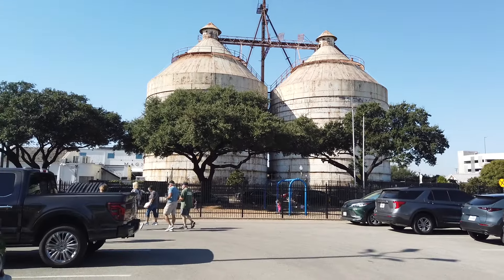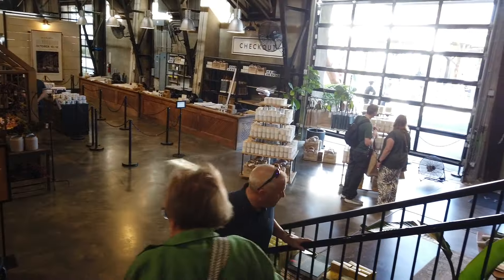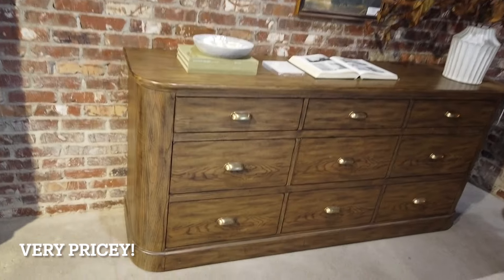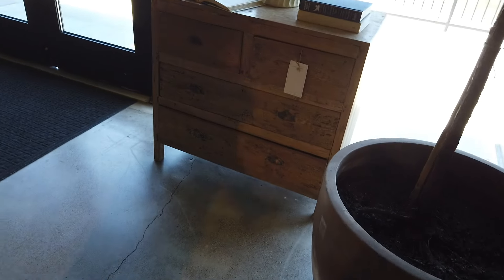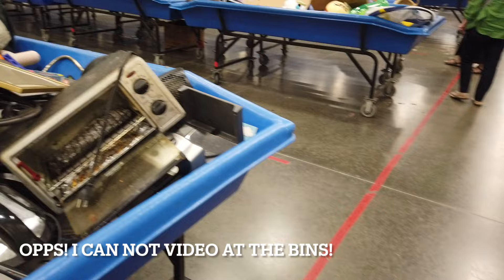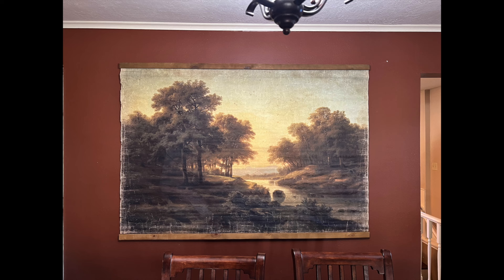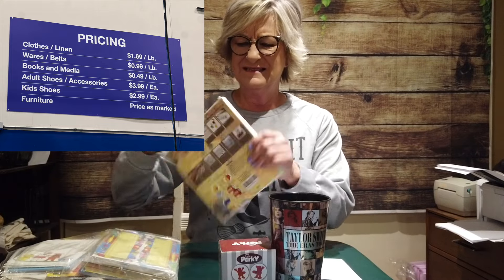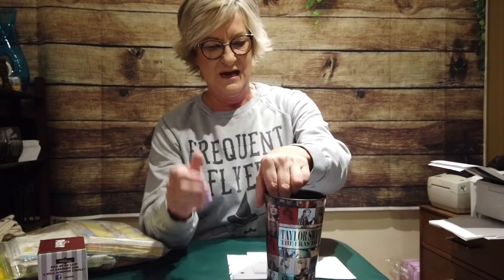Vacation Time in Texas..come shop with me at the Magnolia Silos!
I had a GREAT Vacation! We all need more of them. I hope you enjoy this video of Chris and Joanna Gains Magnolia Silos Store. I grew up in Canton, South Dakota so going to Canton Texas was so FUN! It was on my bucket list and I am thankful to my friend Nancy for helping me check it off.

Visit store

And
YouTube Music